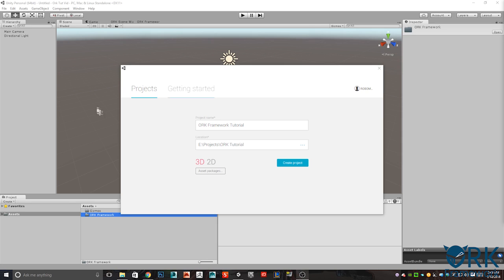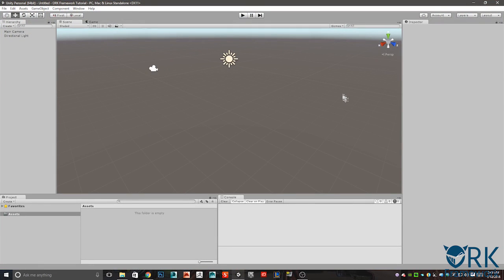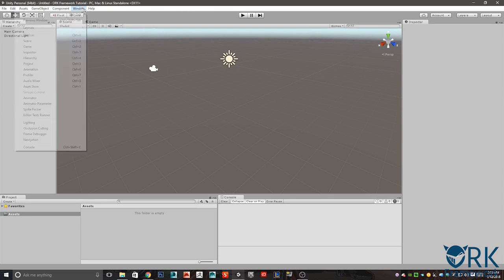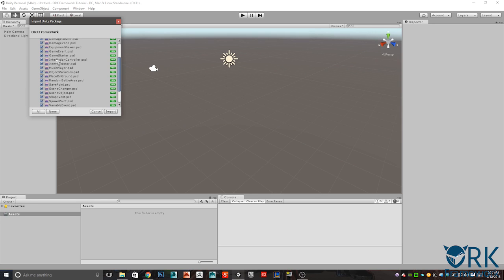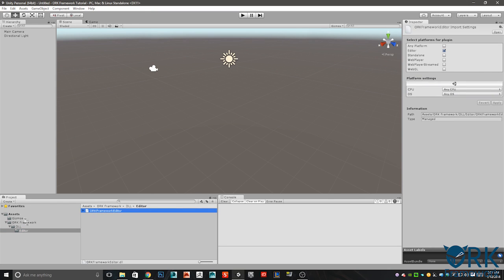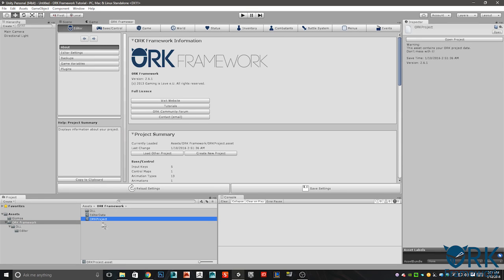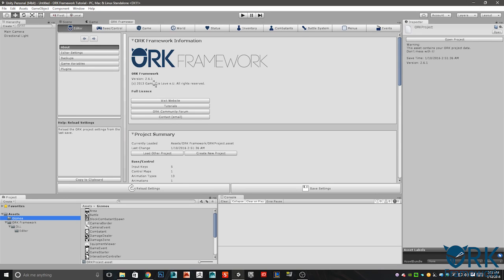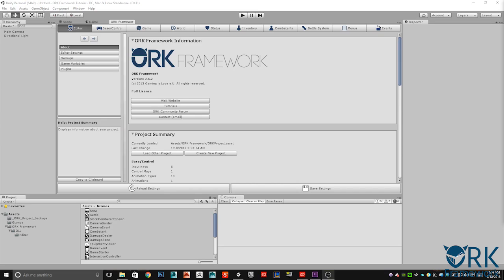ORK Framework Tutorial: Video 1 - Getting Started with ORK Framework and Unity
Hey guys and gals and welcome to the very first tutorial video! We're officially underway now and I hope you enjoy the videos.

Credits:
Intro - MrBrainShark - Velosify
Outro - BearDesigns